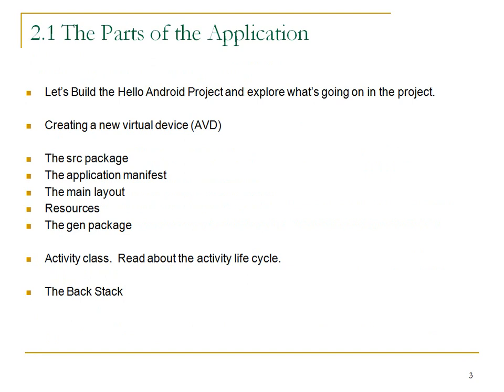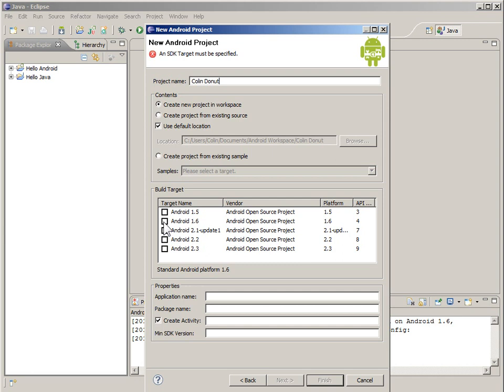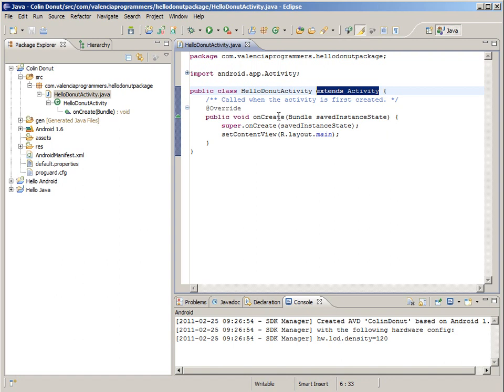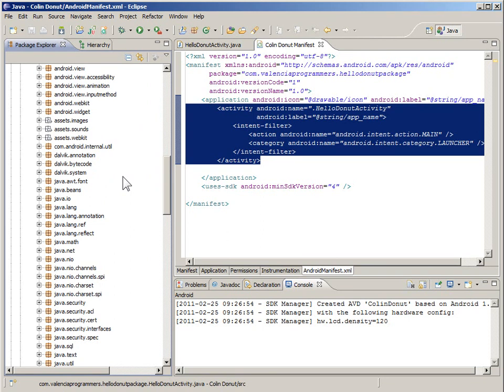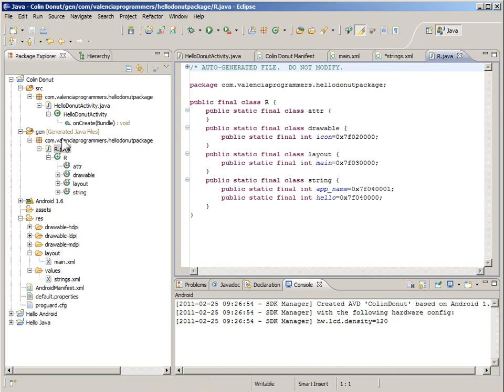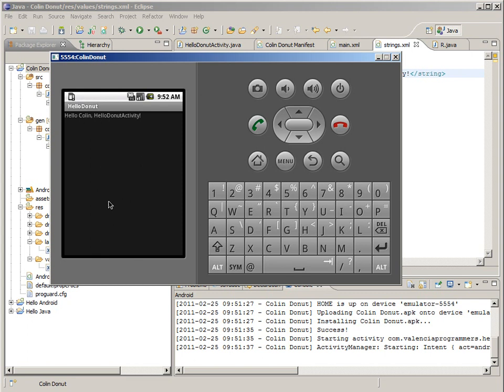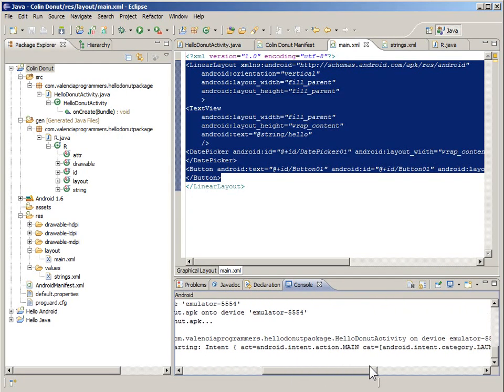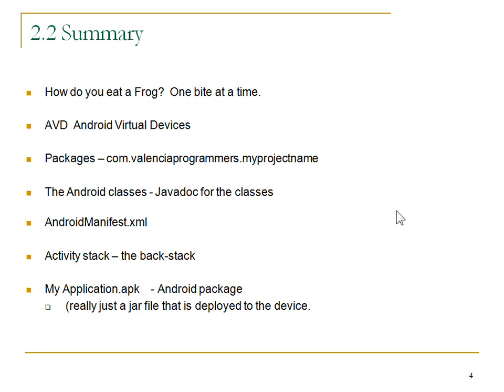02 Exploring Hello Android